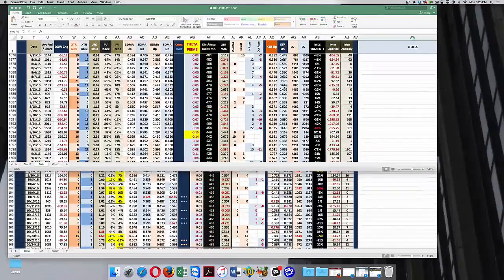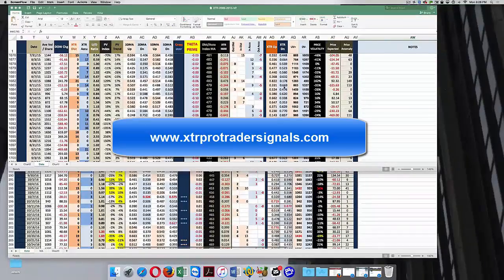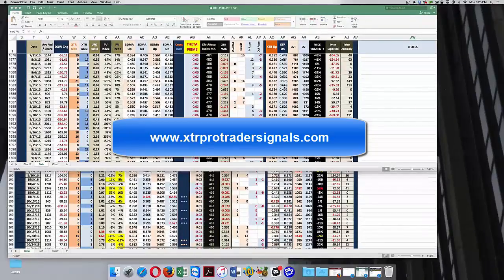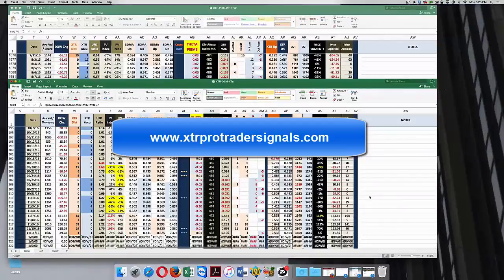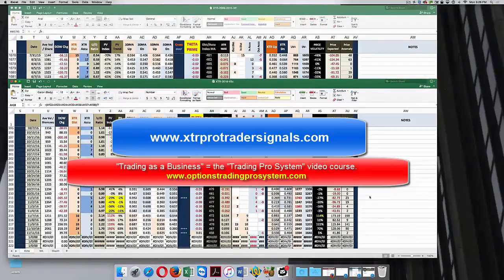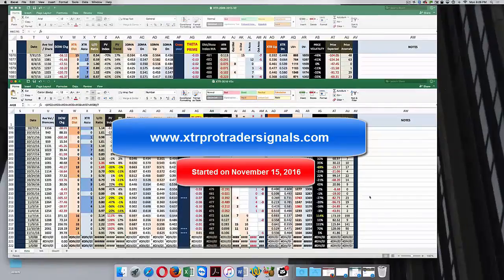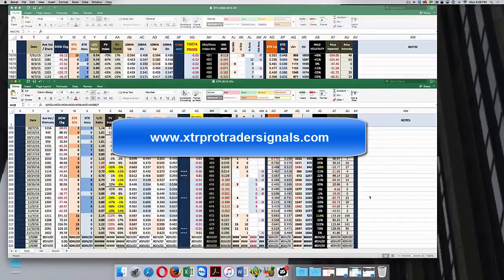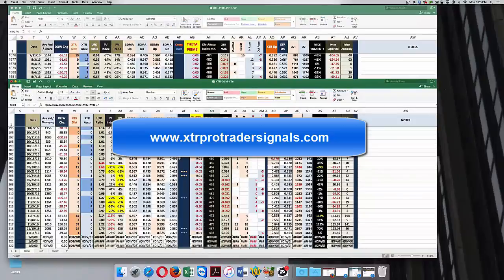Monthly Income Signals for Trading Pro System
If you've heard of the Trading Pro System (formerly, "Trading as a Business") then you'll know that it's about making regular monthly income from creating particular types of option spreads and THEN ADJUSTING THEM as the underlying market moves, in order to maintain profitability.

David Vallieres has just released a NEW addition to the XTR ProTrader Signals membership - monthly income trades. Follow along as "Trading Pro System" style positions are entered and then adjusted for monthly income.

If you haven't heard of the Trading Pro System, you can learn more about it here:-